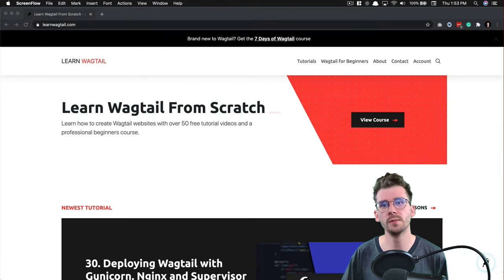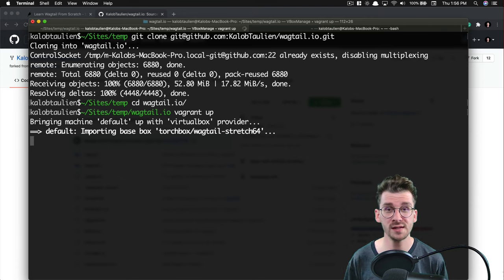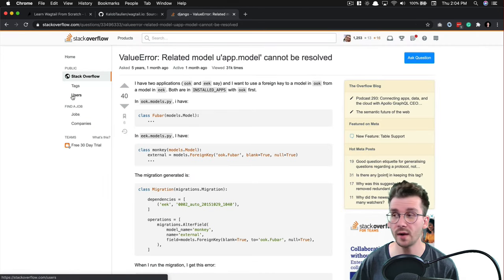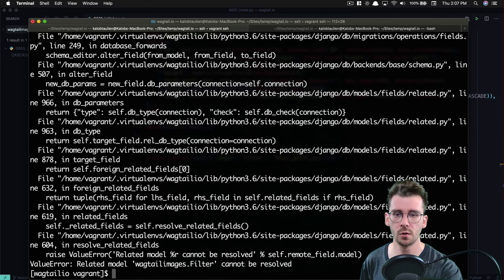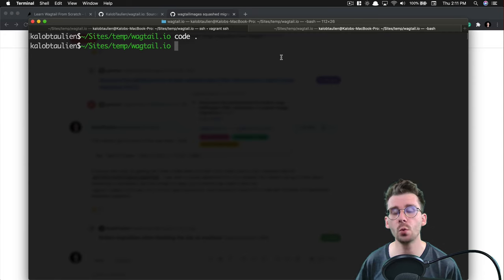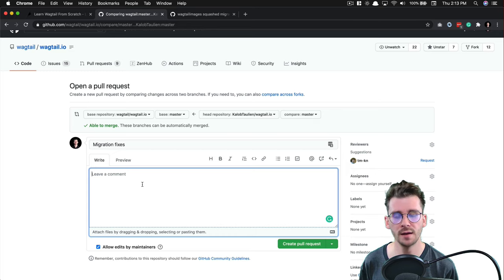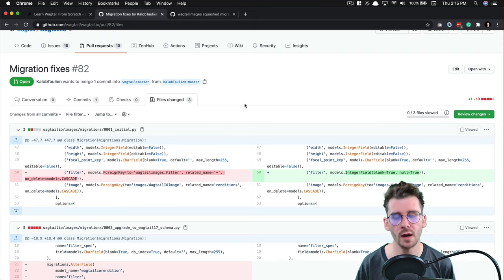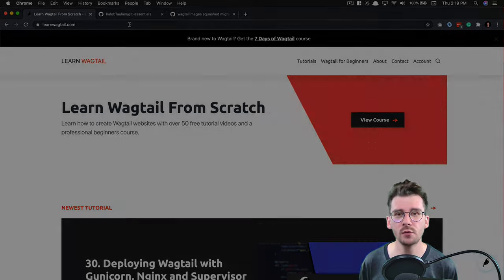How to contribute to an open source project (using wagtail.io as a prime example)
How to contribute to an open source project AND debug an installation problem at the same time.

In this video, we're installing wagtail.io on our computers, forking the main repo, fixing a few things, and opening a pull request to the main wagtail.io repository using Git and GitHub

These steps are to be taken lightly as most projects on the web are set up differently. It just happens to be Wagtail.io is using Vagrant but you might run into instances of projects using Docker, python venvs, pipenvs, or some other layer of abstraction. Always read the README files on GitHub for installation instructions as each project is different.